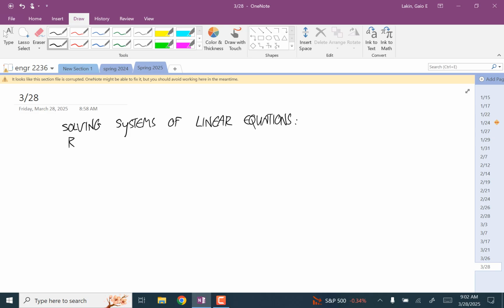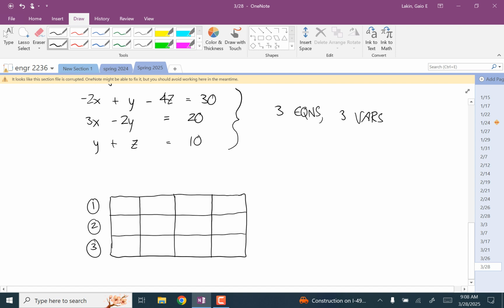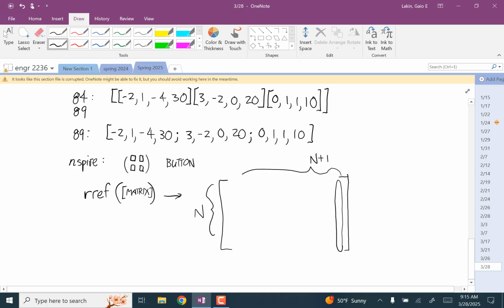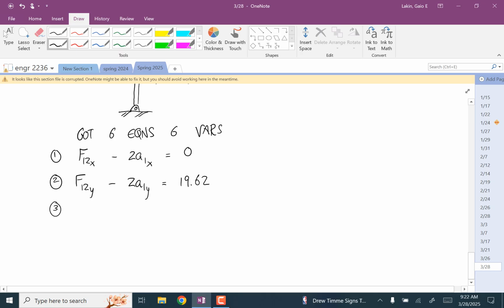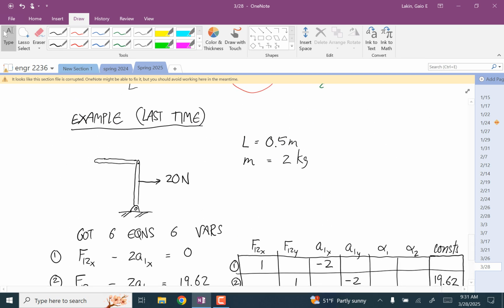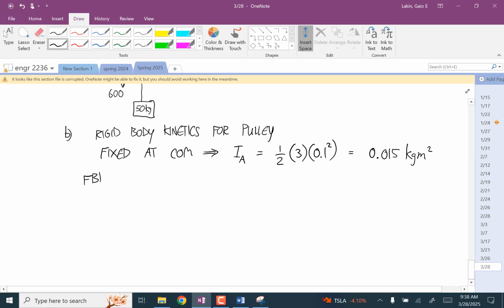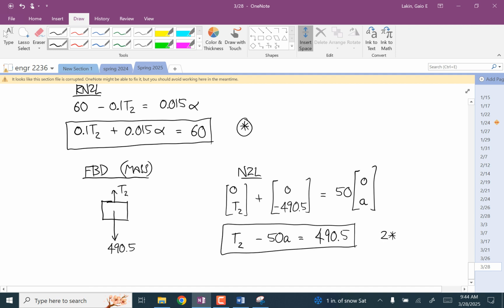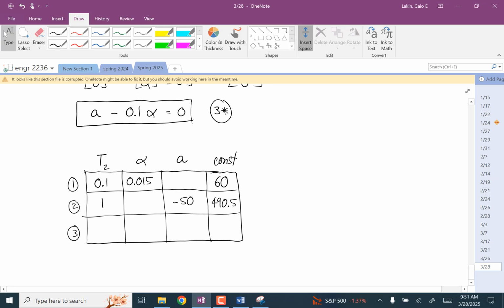Dynamics: Friday, 3/28